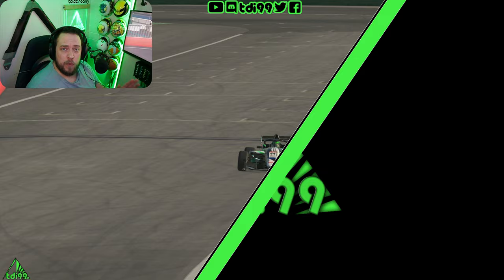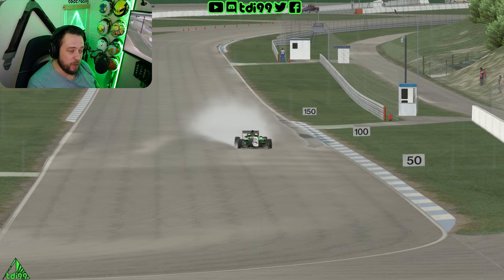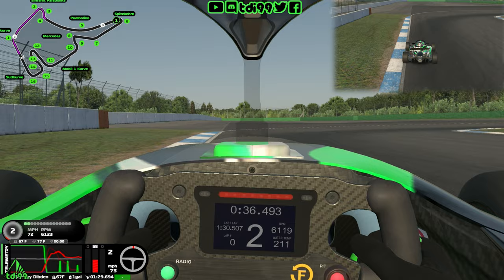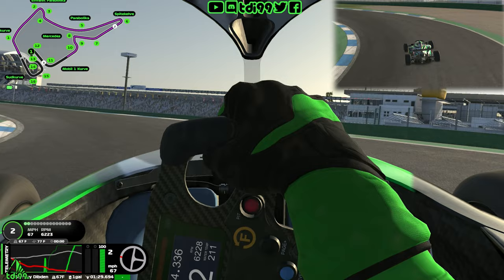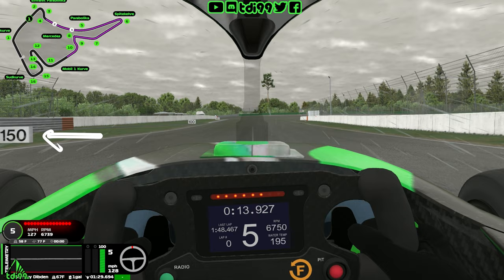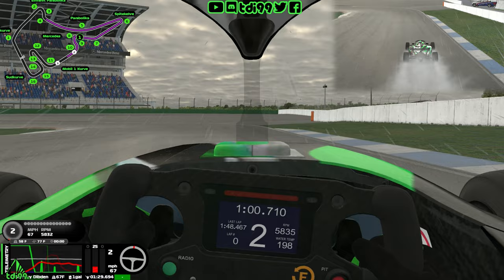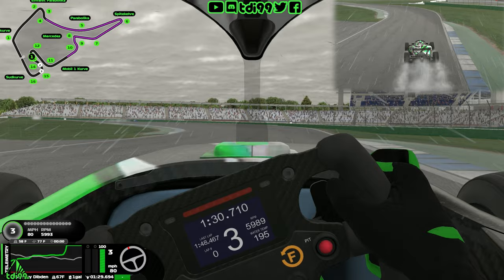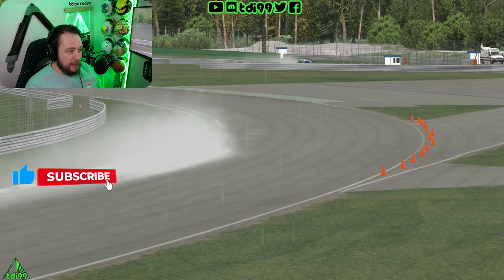Super Formula Light WET & DRY Track Guide Hockenheimring - Season 2 Week 2 2024